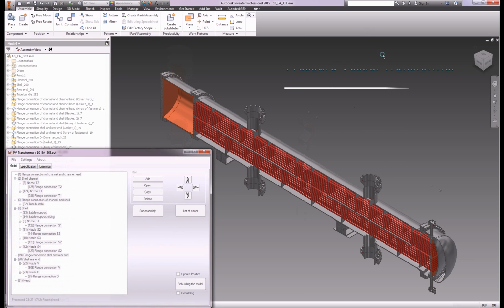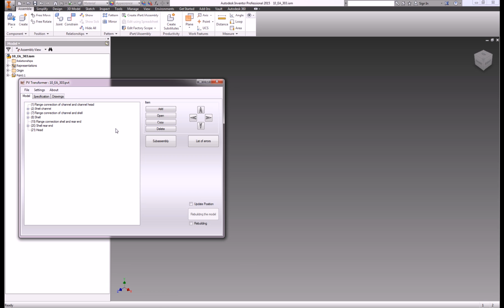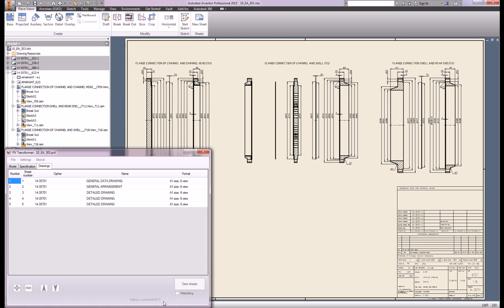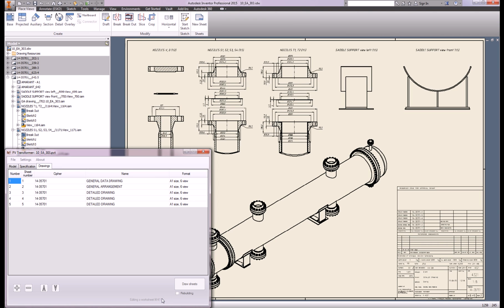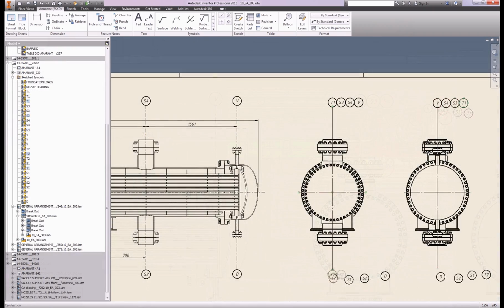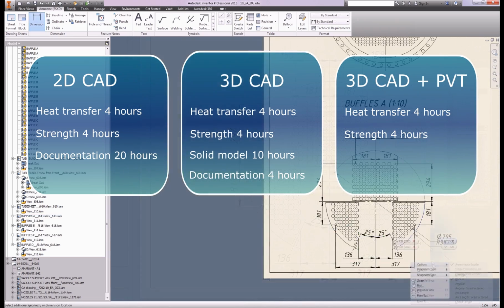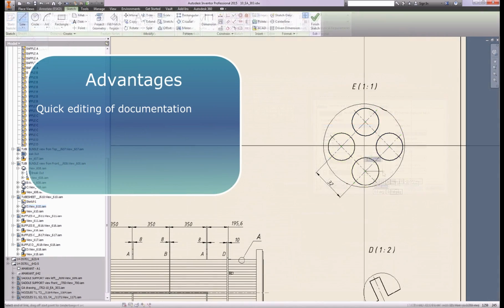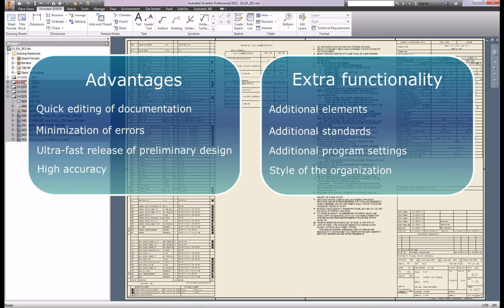Pressure Vessel Transformer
Automatic design of pressure vessels by the example of shell and tube heat exchanger using software Pressure Vessel Transformer with CAD Autodesk Inventor.